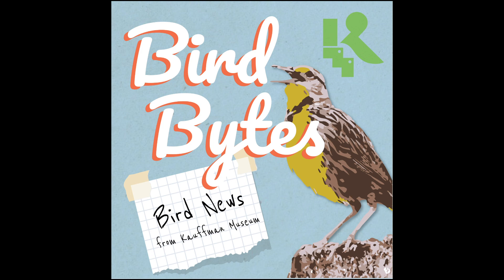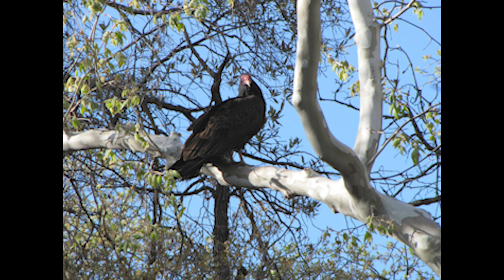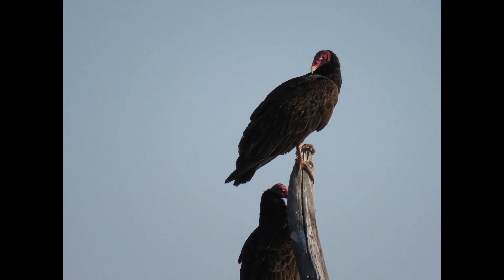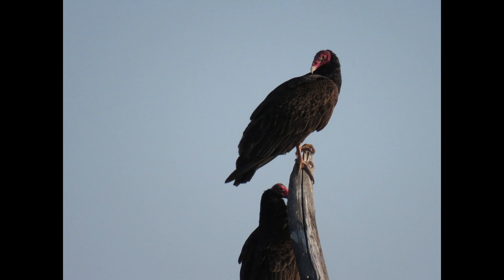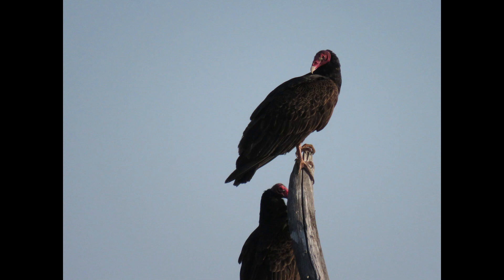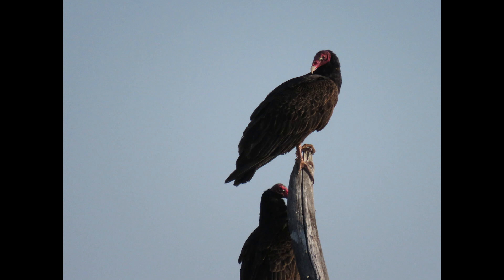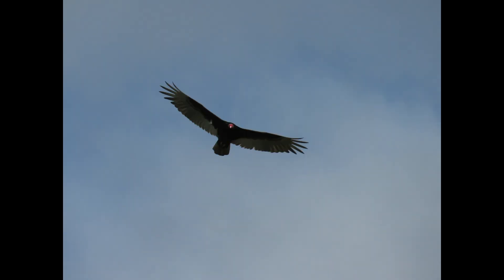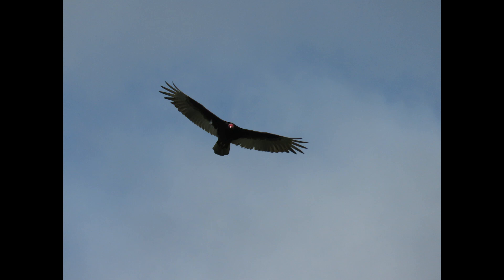Bird Bytes // Episode 4: Turkey Vulture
This episode focuses on the turkey vulture, a somewhat unpopular bird that has become abundant in the Harvey County area.